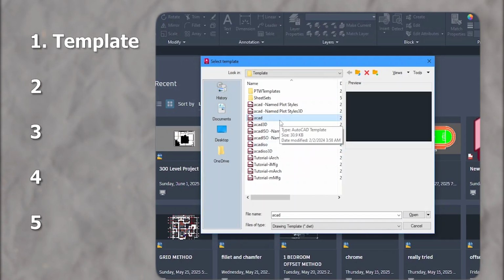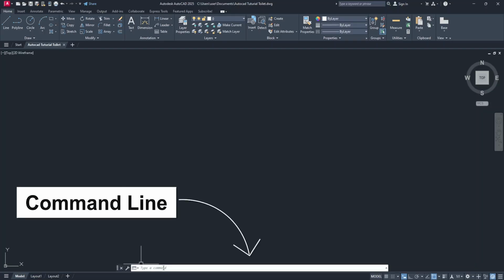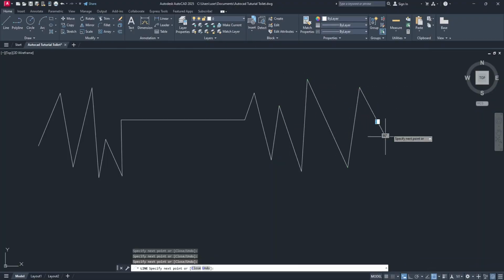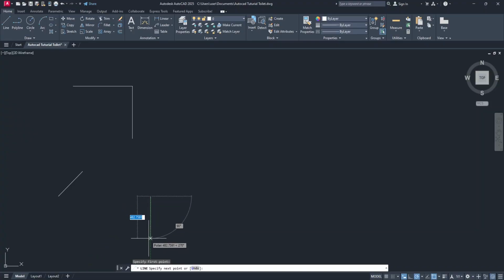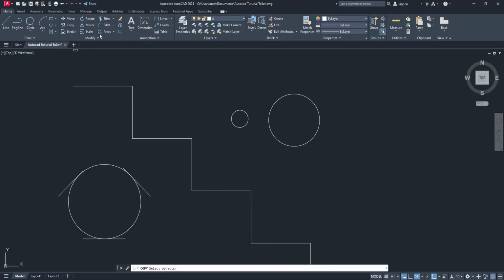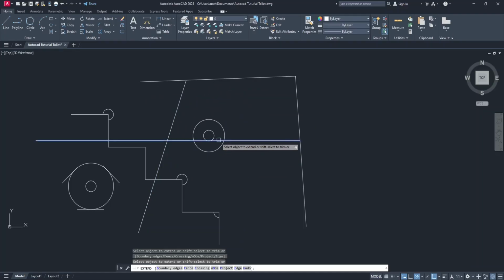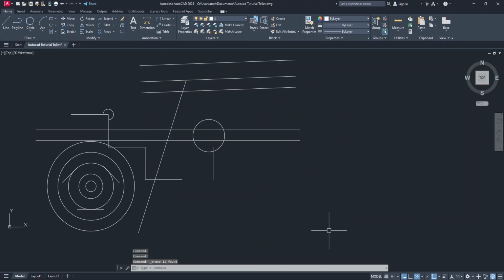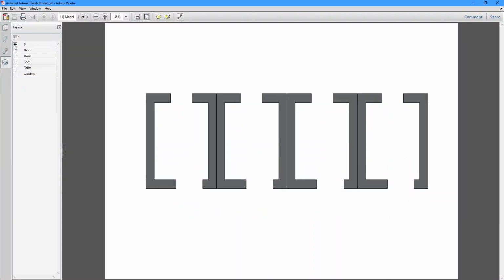AutoCAD tutorial for Beginners 2025 (Start Here!)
in this first part AutoCAD for complete beginners tutorial, you'll get to quickly get the basics of AutoCAD

Perfect for absolute beginners, no prior experience needed. By the end, you’ll be drawing, editing, and even plotting like a pro.

✅ In this video, you'll learn:
How to choose the right AutoCAD template
The essential drawing tools (no fluff!)
How to draw and modify lines and circles accurately
Smart use of blocks and layers—including a beginner trick most miss
A fun mini-project (yes, including toilets) to apply what you’ve learned
How to plot to PDF the right way—from basics to mastery

💬 Got questions or want the next lesson? Drop a comment!